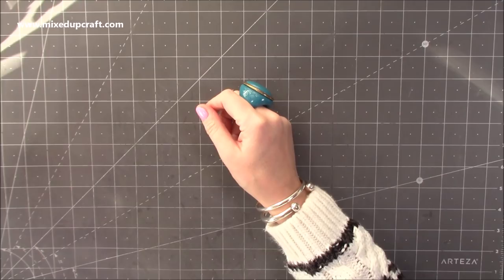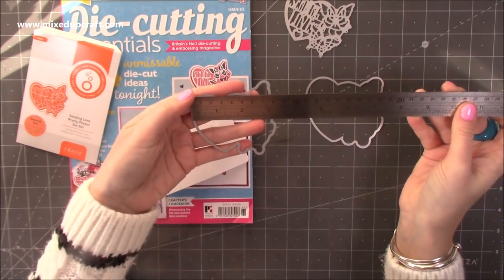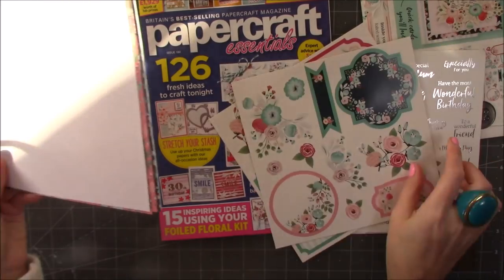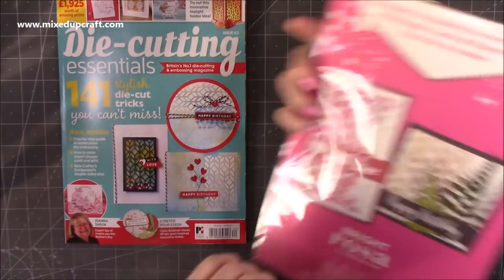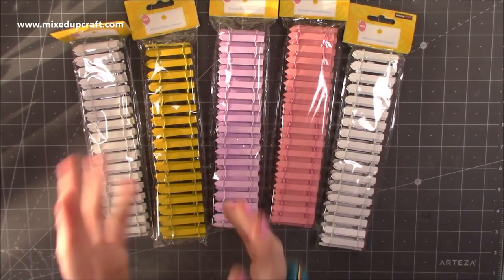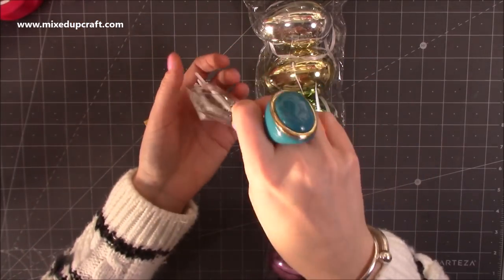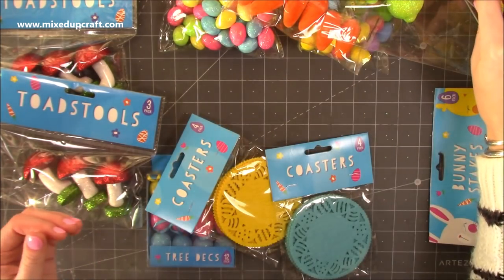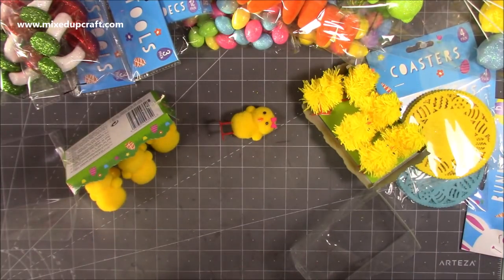What Did I Get? New UK Craft Magazines, Hobbycraft Easter Products, Blending Brushes & More!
Please find links to some of the products I've shared below.

Coloured Blending Brushes
My other Blending Brushes
Collall Glue
My Purple Scoreboard by Hunkydory.

Sam